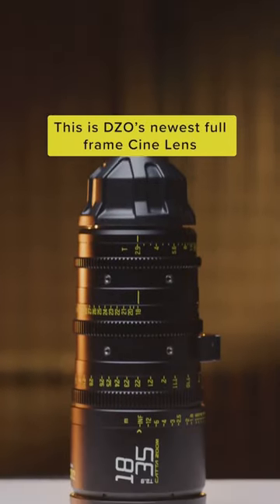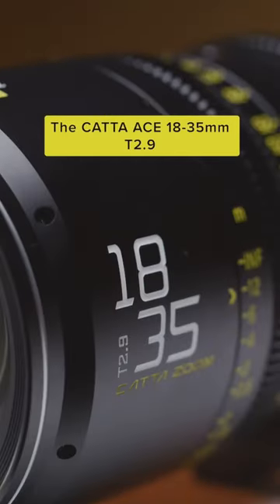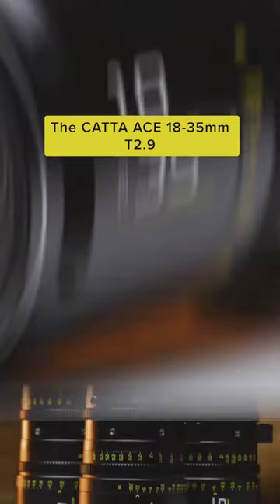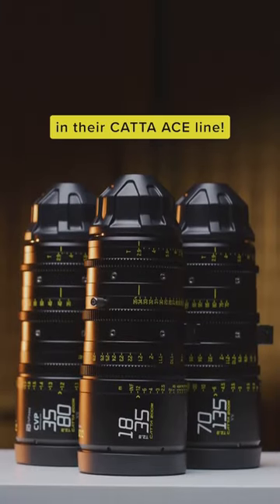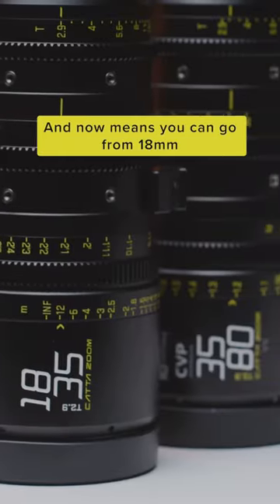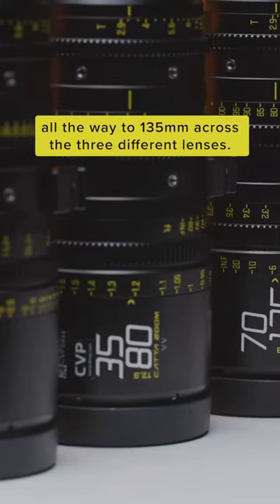This is DZO's newest full frame Cine Lens ——CATTA 18-35mm T2.9!